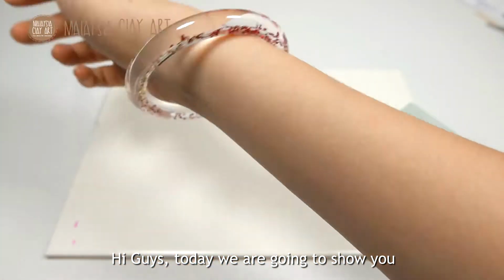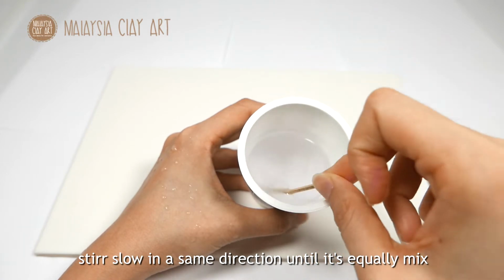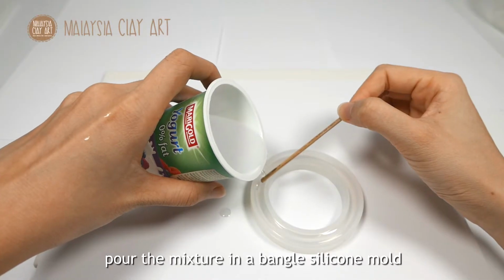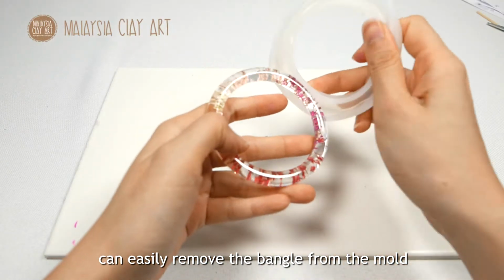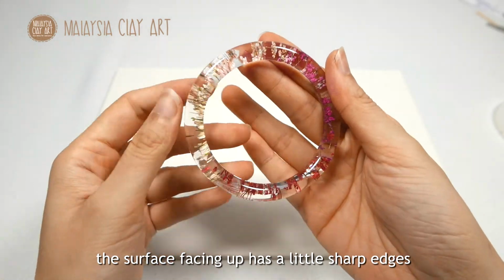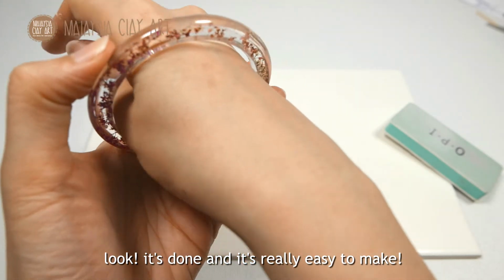AB epoxy resin bangle tutorial with dried flower - Malaysia Clay Art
easy ab epoxy resin bangle tutorial with dried flower